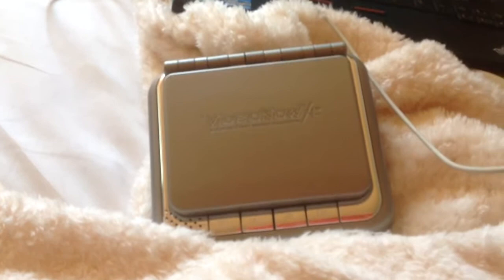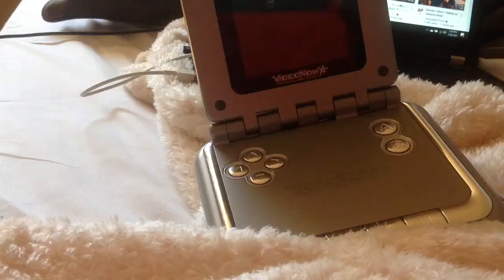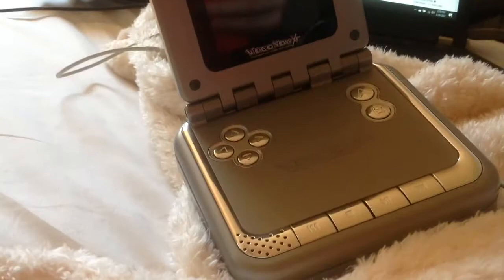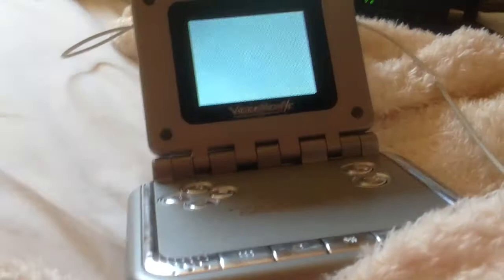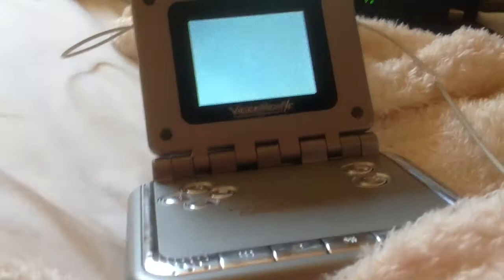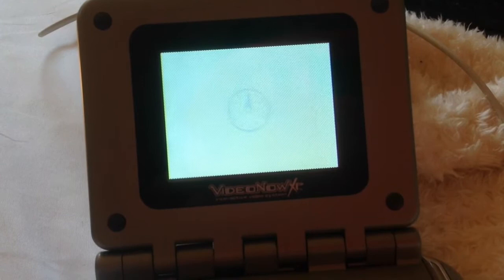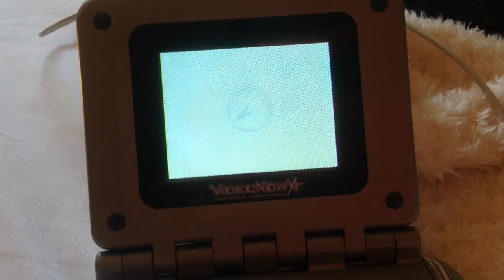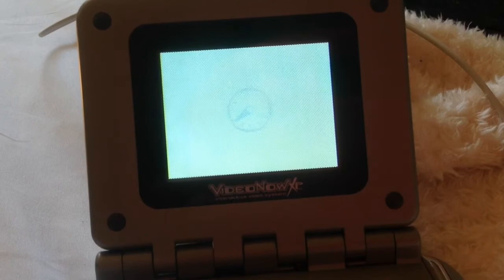How To Use The Video Now XP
This Is One Of My First How To Videos.